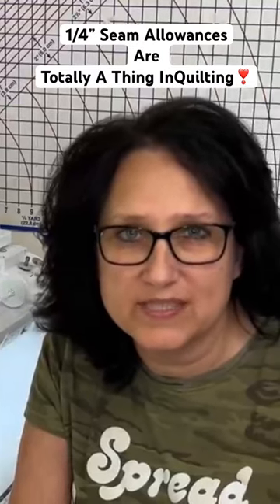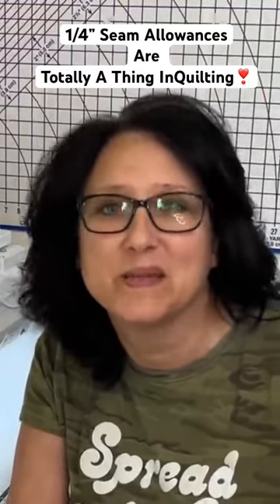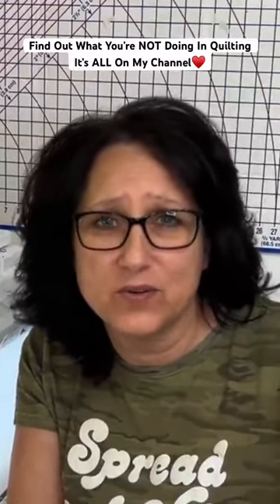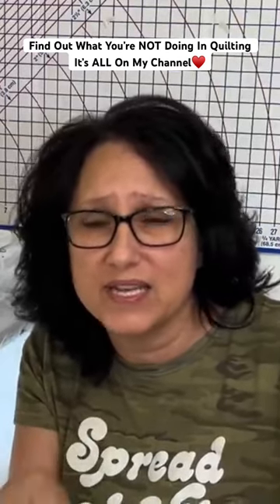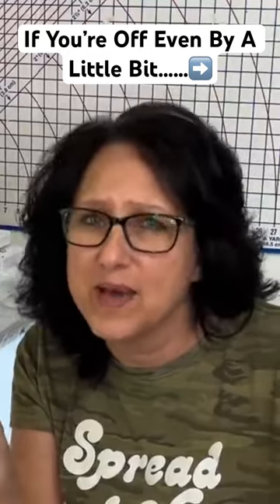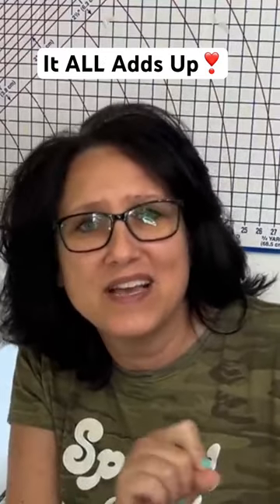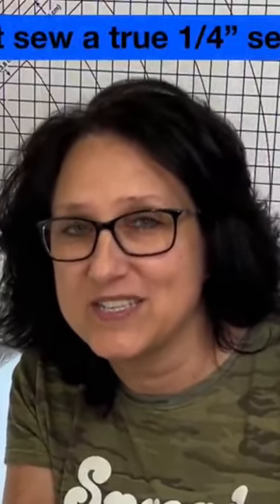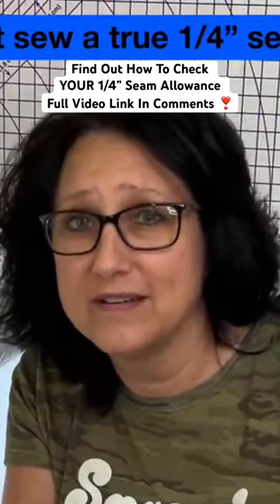🛑 NOT Sewing A TRUE 1/4” IN Quilting Will MESS You Up!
NOT Measuring Out Your 1/4" In Quilting Will Ensure A Quilt That Does NOT Add Up❣️ Watch FULL Video To Learn How To Measure A 1/4" In Quilting ❤️ Here's The Link➡️